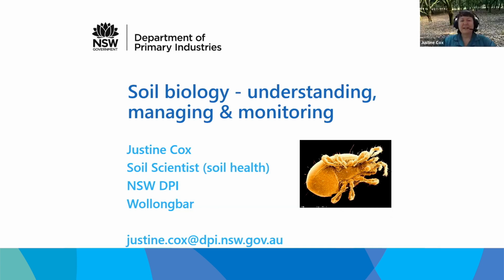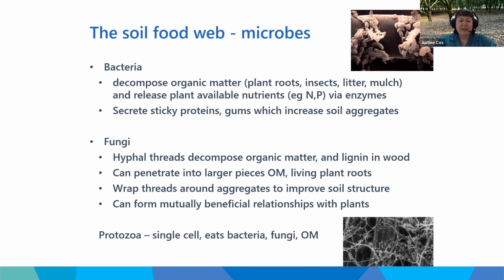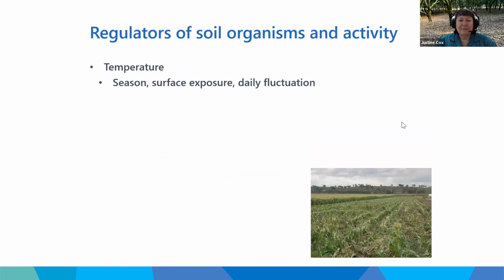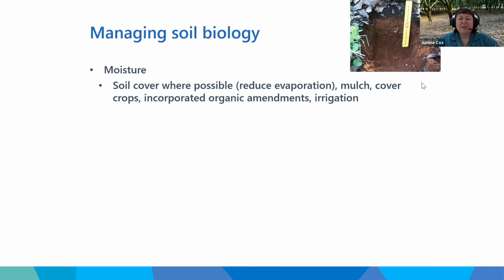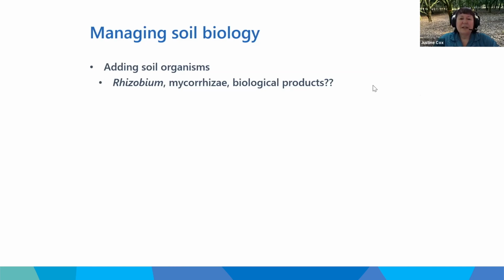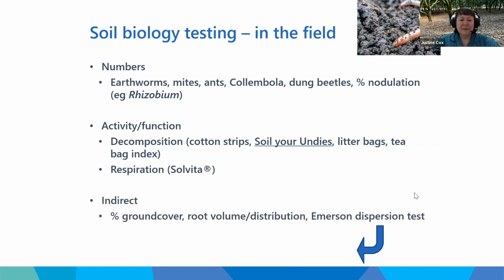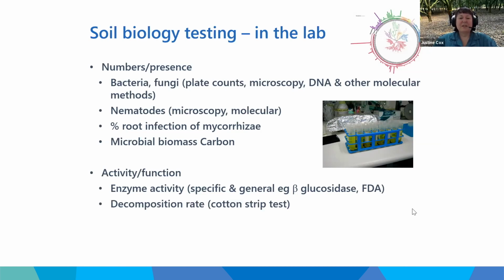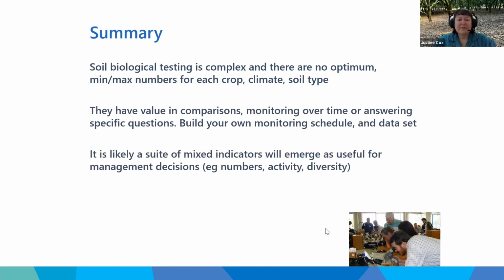10 Soil Biology Overview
Dr Justine Cox from the NSW Department of Primary Industries provides a thorough overview of:
- soil biological diversity and function (the good and the bad)
- a practical guide to understanding, managing and monitoring in the field
- the influences on soil biology by such things as pesticides.

- search for: Project 2.1.008 Measuring soil microbes; Project 3.4.001 Evaluating alternative rhizobial carriers; Project 3.4.002 Evaluation of innovative microbial carrier products
- Soil Quality eBook 5 Soil Biology, SoilsWest (available on Apple ebooks)

This webinar was recorded in 2020 as part of the ‘Building technical capacity for improved soil management’ webinar series. It was produced by the Soil CRC and jointly funded through the Australian Government’s National Landcare Program.